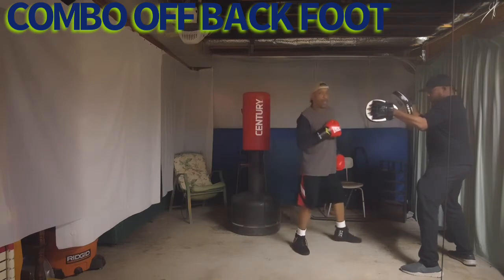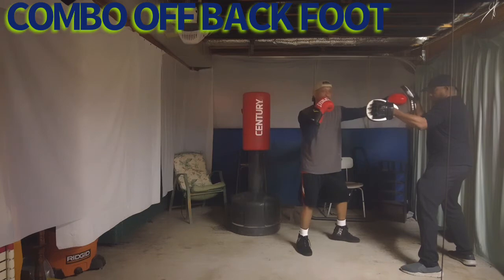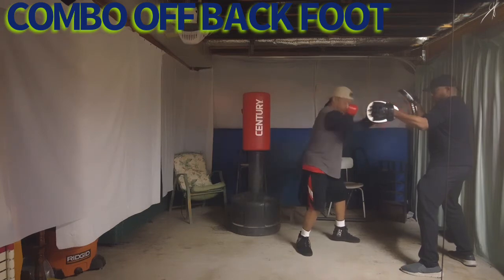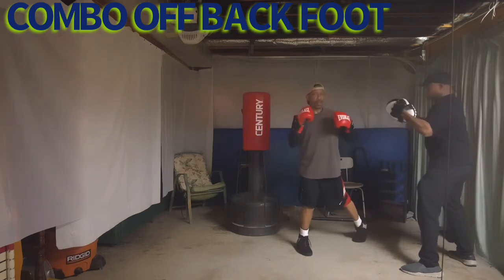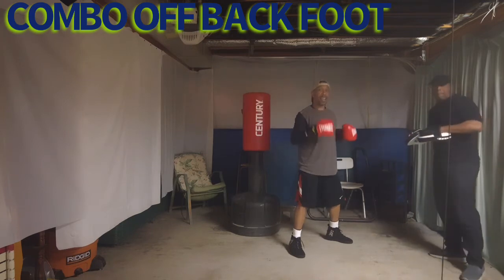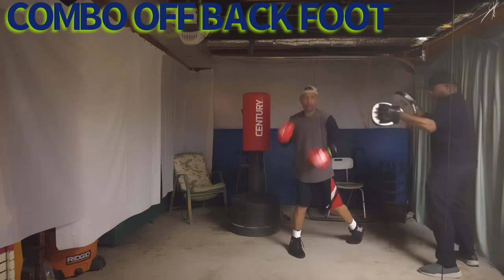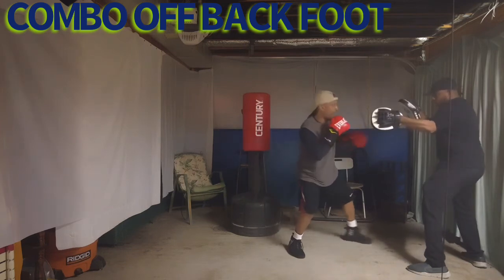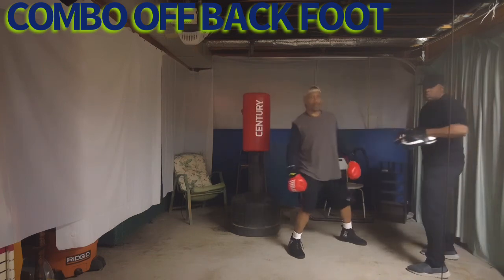COMBO OFF THE BACK FOOT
fightreaction lyteburly boxing adavanced.lyteburly.com. learn-martialarts.com